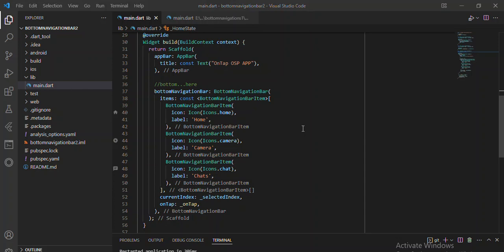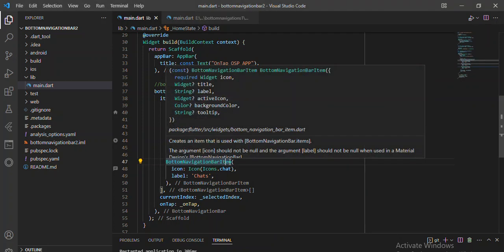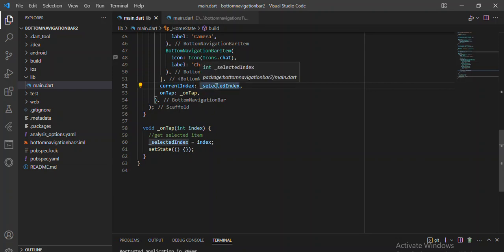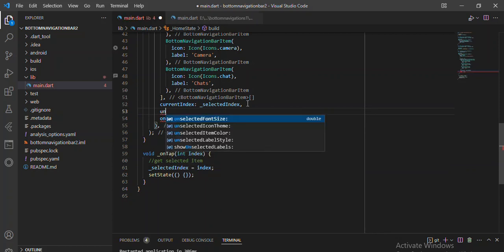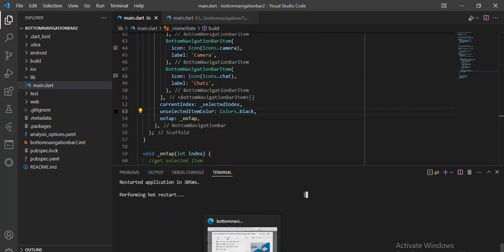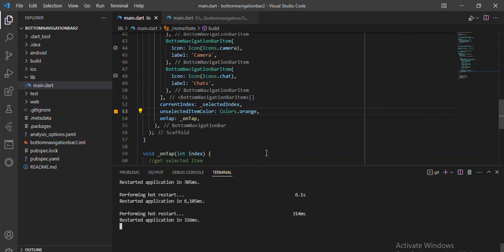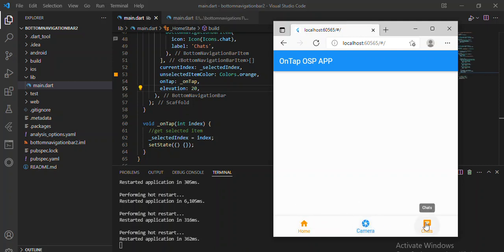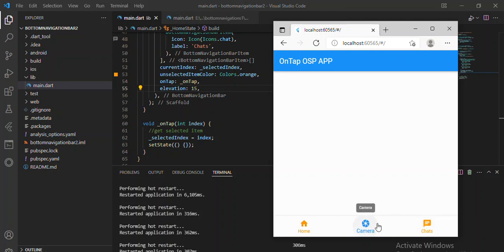Flutter Mobile Apps How to add Elevation to Flutter Bottom Navigation Bar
this video is going to help you know how to add elevations and nice ontap effect to your bottom navigation